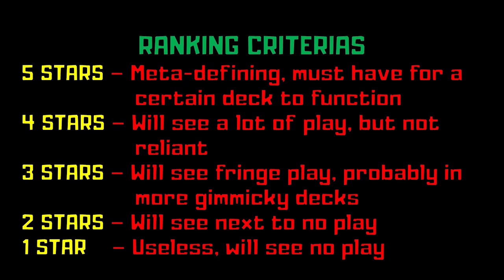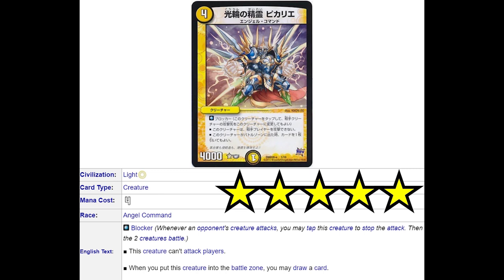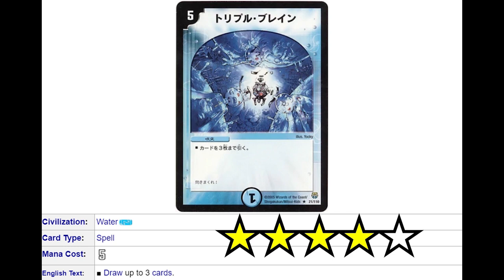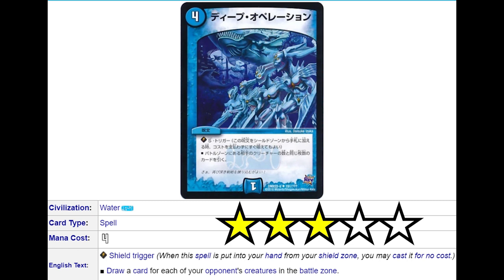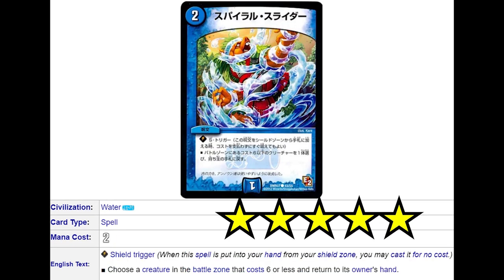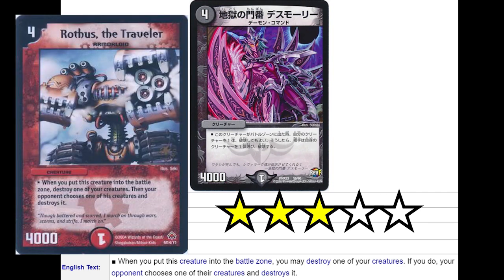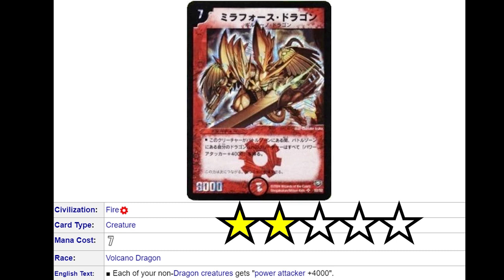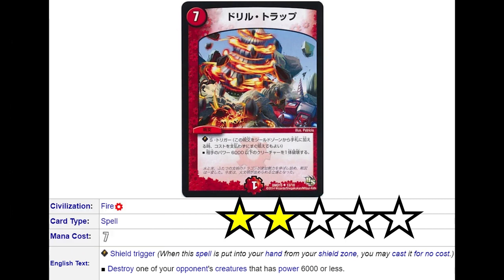OCG and Game EXCLUSIVES (Part 1) - Duel Masters Play's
Find out which OCG and game exclusive cards are making their impact in DUEL MASTERS PLAY'S.